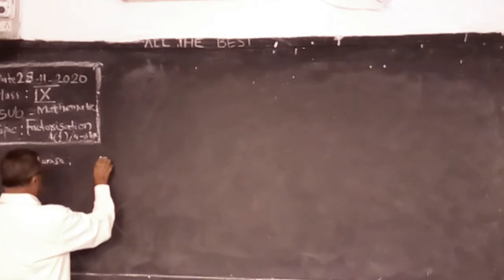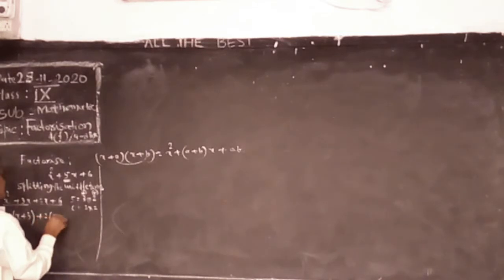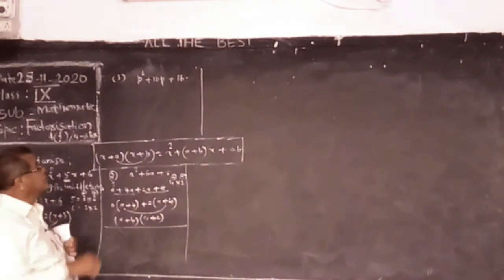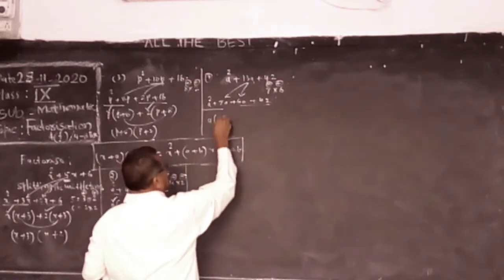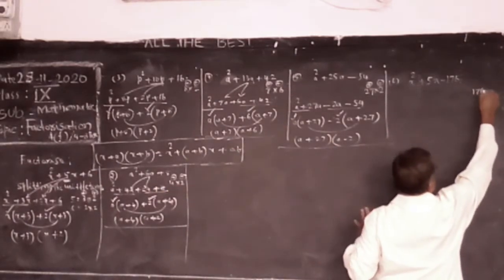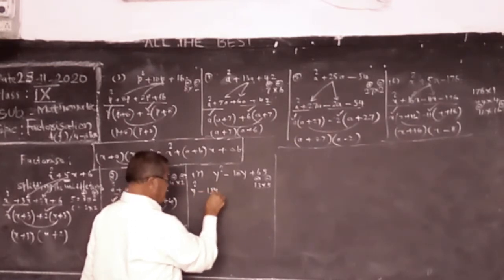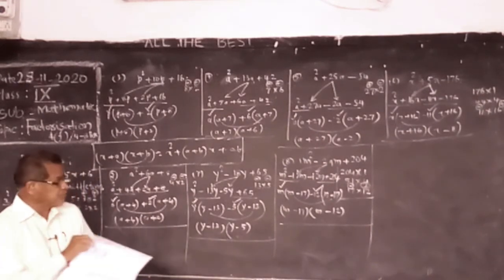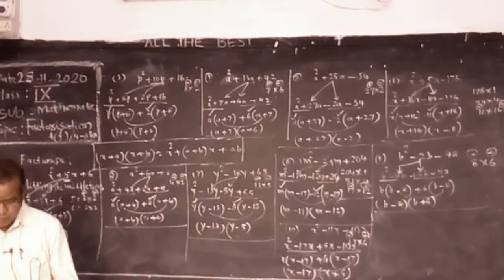9th Class E/M , Sub : Maths , Topic : Factorisation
9th Class E/M , Sub : Maths , Topic : Factorisation